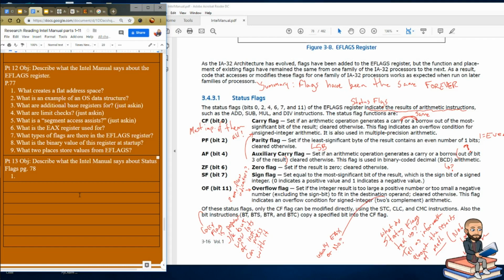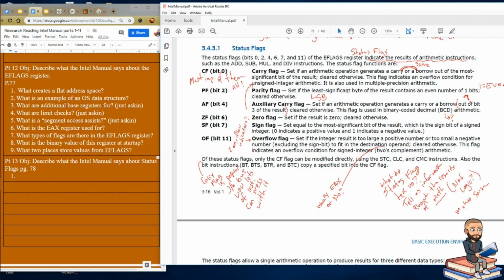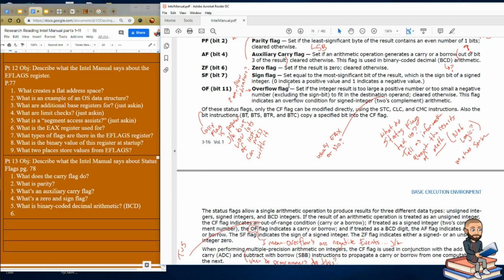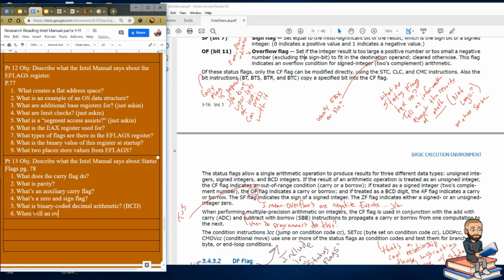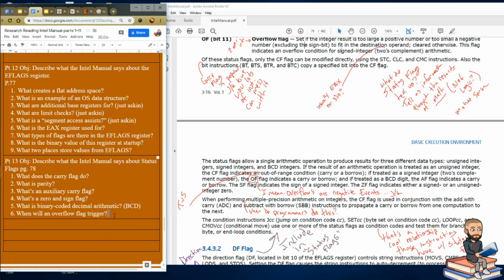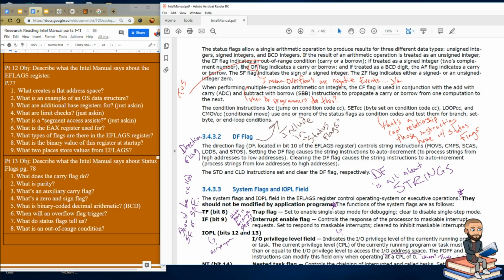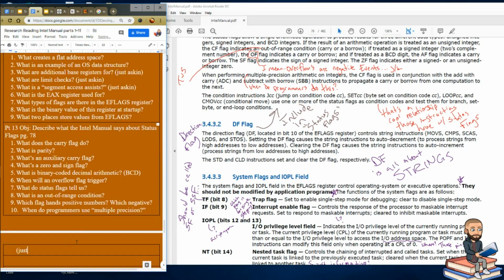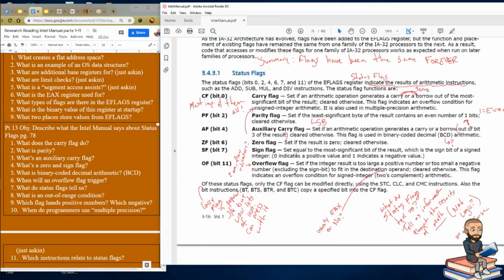Intel Manual 13 Status Flags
Pt 13 Obj: Describe what the Intel Manual says about Status Flags pg. 78
What does the carry flag signal?
What is parity?
What’s an auxiliary carry flag?
What’s a zero and sign flag?
What is binary-coded decimal arithmetic? (BCD)
When will an overflow flag trigger?
What do status flags tell us?
What is an out-of-range condition?
Which flag hands positive numbers? Which negative?
When do programmers use “multiple precision?” (just askin)
Which instructions relate to status flags?
The video also covered the direction flag: this flag is used to determine the direction ('forward' or 'backward') in which several bytes of data will be copied from one place in the memory, to another. The direction is important mainly when the original data position in memory and the target data position overlap.